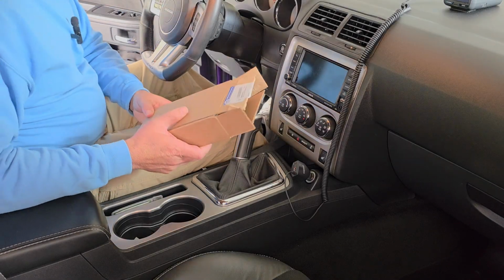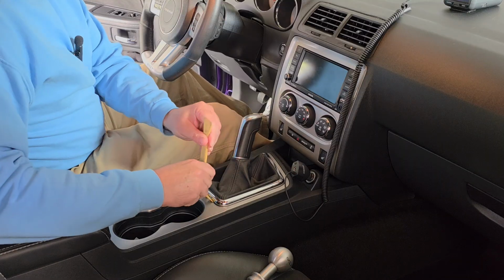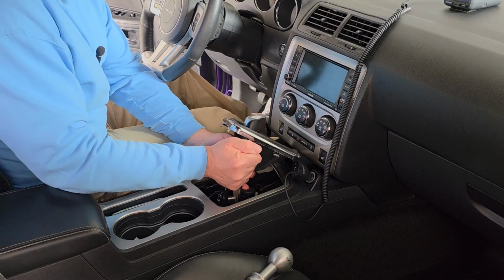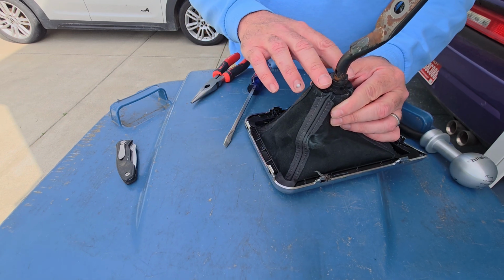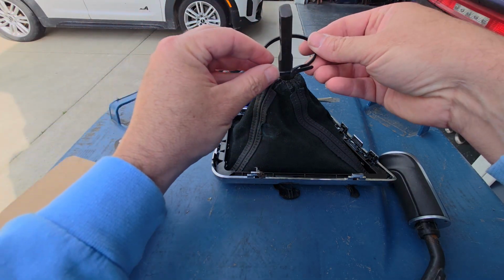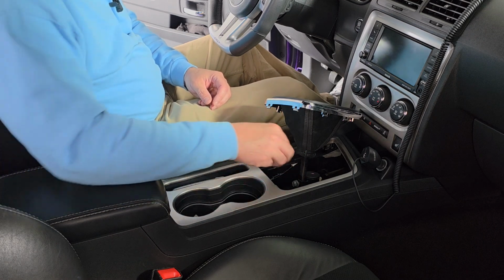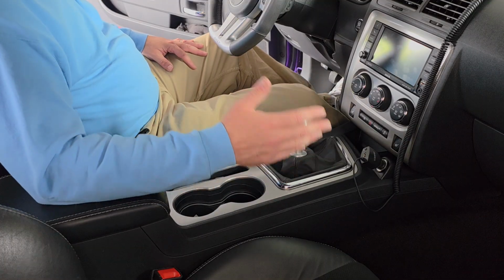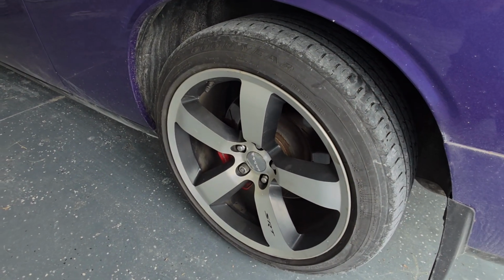Installing the Mopar Shifter in My 2013 Challenger SRT8 & The Goodyear Eagle Tires Tried to Kill Me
The Goodforayear tires hydroplaned all over the highway like I was on ice for 2.5 hours each way this past weekend. White knuckle the entire way. They've got to go! Thursday I'll show you what I'm going to replace them with. But first...let's get something done about this dump truck shifter that Dodge used in these cars from the factory.